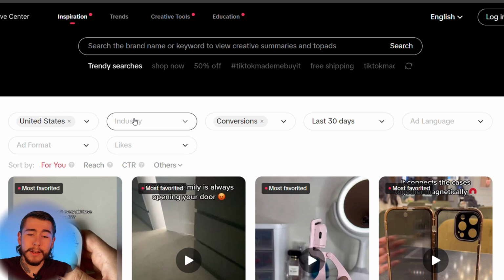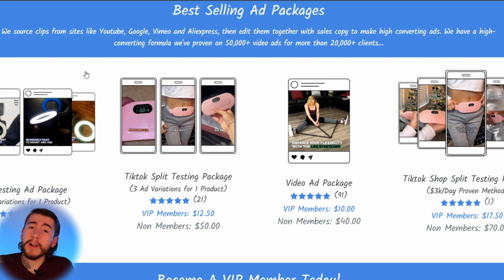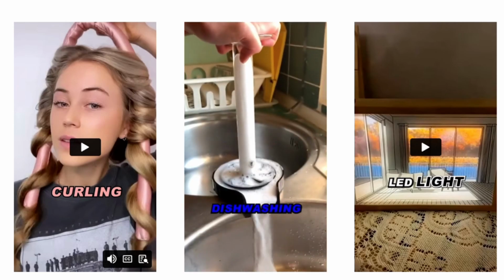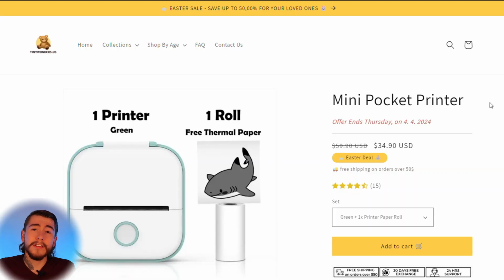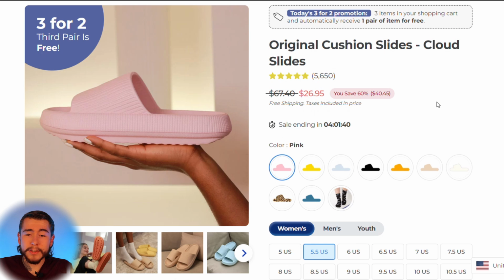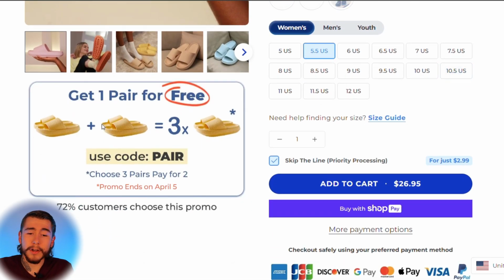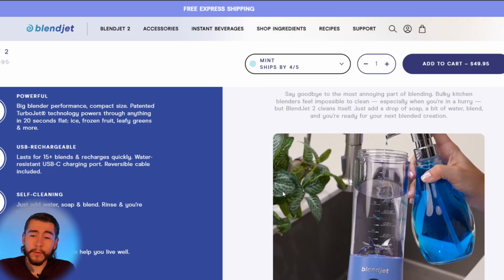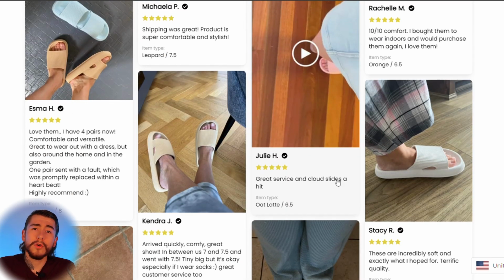How To Make Your First Dropshipping Sale In 24 Hours Or Less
In this video, I show you how to make your first few sales with Shopify dropshipping. We cover my exact 4-step process for generating sales with ecommerce.

Let Connect!